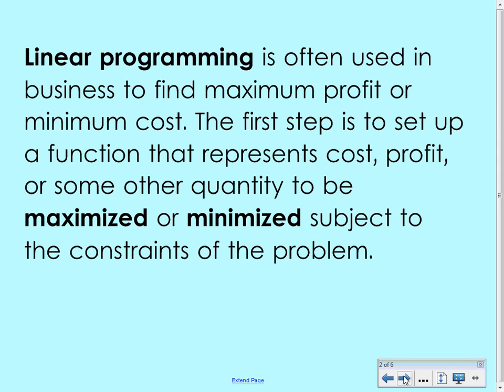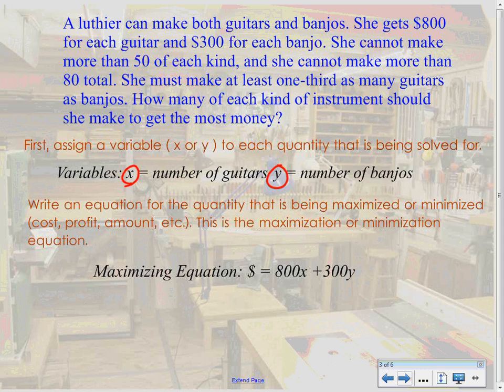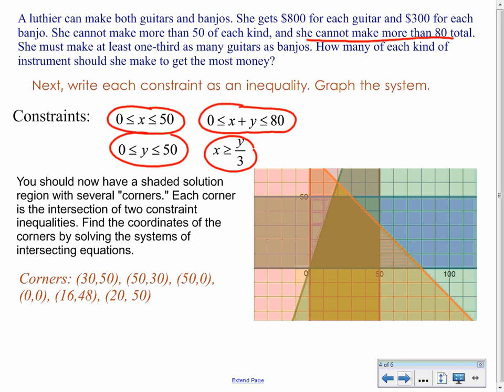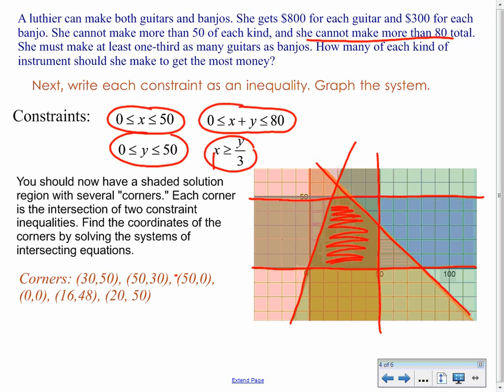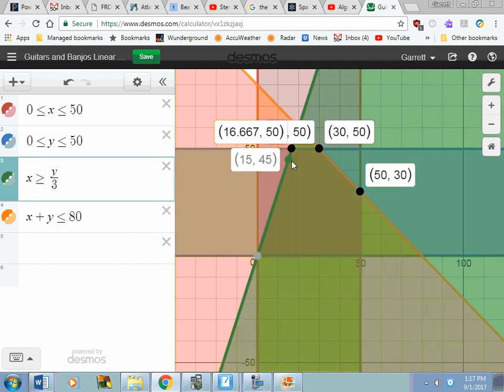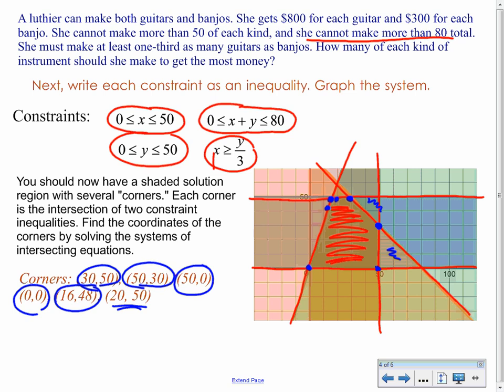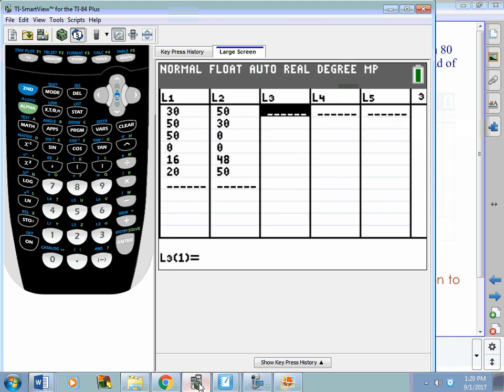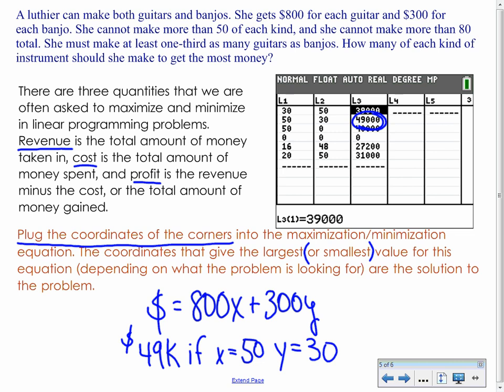Linear Systems Linear Programming